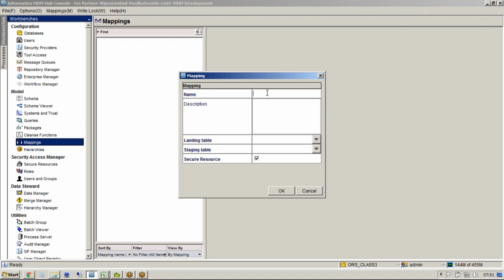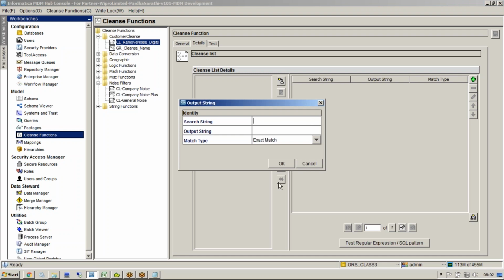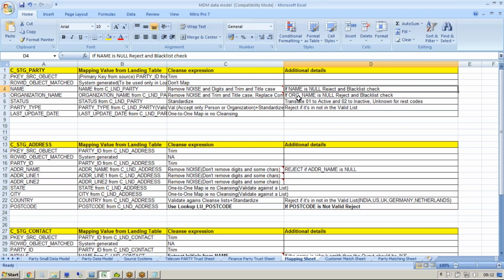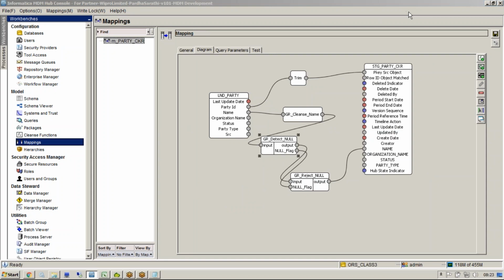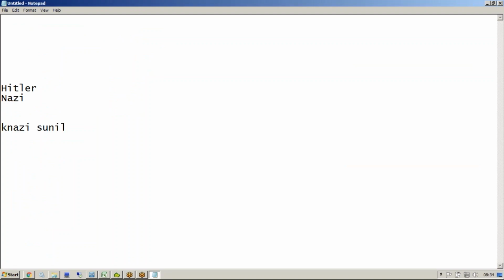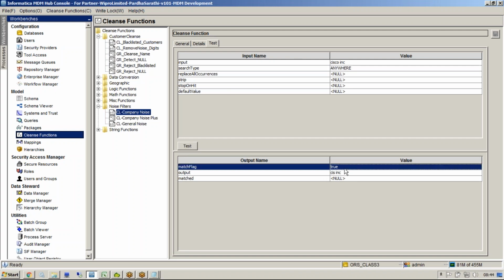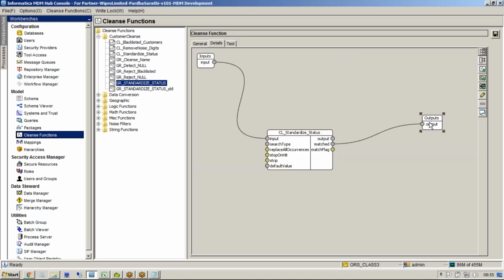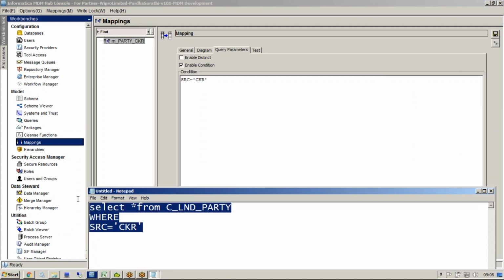Informatica MDM Part 10